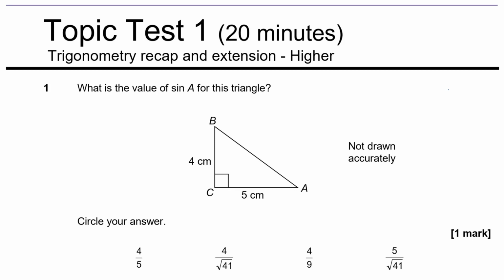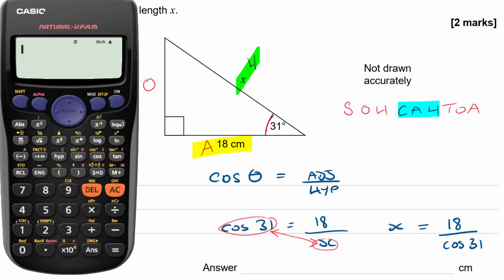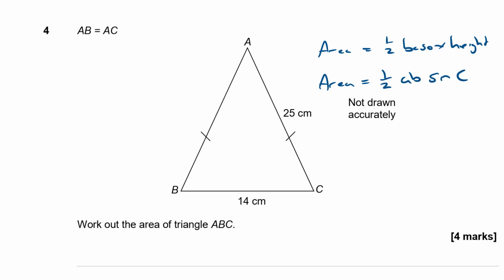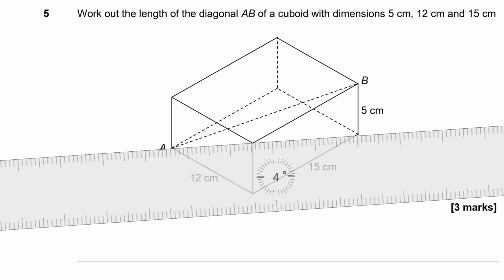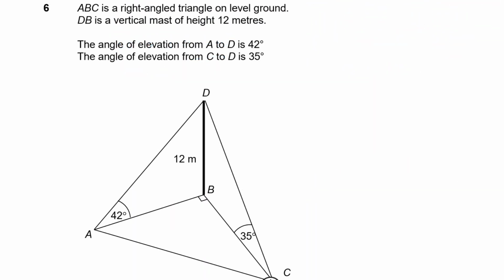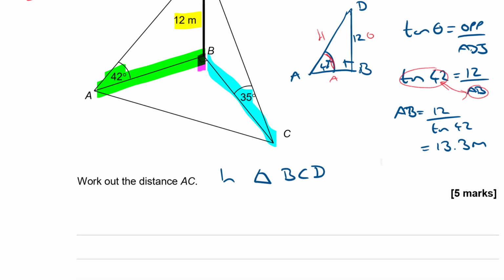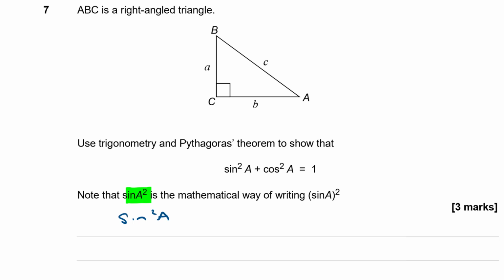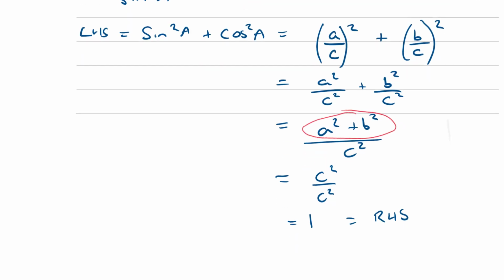Trigonometry Recap and Extension (incl Pythagoras Theorem) -GCSE Maths Topic Test (-)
Trigonometry Recap and Extension AQA GCSE Maths Topic Test solutions created by AQA for GCSE Maths (Higher Tier).  Revision / exam paper practice Includes Pythagoras Theorem

Your teacher can download all the topic tests , or you can pause the video to answer the questions before checking my solutons.

Questions Timestamps:

00:00 - Intro
01:40  - Question 1
04:17  - Question 2
06:45  - Question 3
08:59  - Question 4
12:35  - Question 5
16:56  - Question 6
23:22 - Question 7
28:08  - Outro

The topic tests featured in this series of videos are owned and produced I am using them here for instructional purposes.